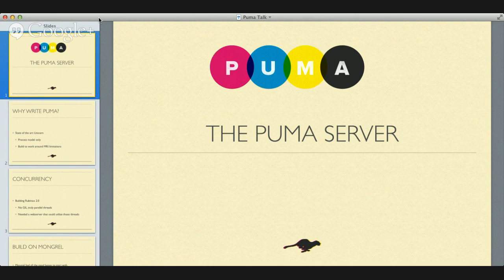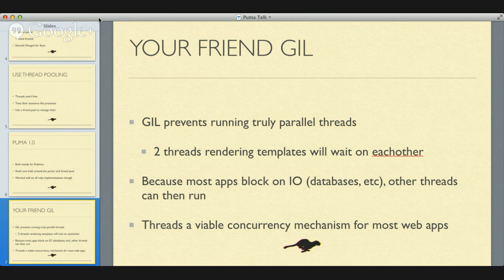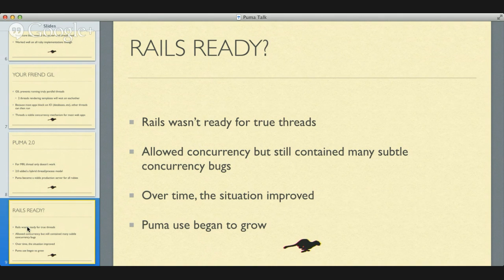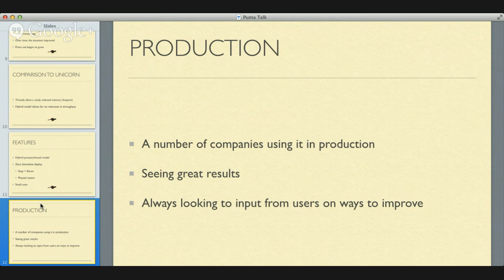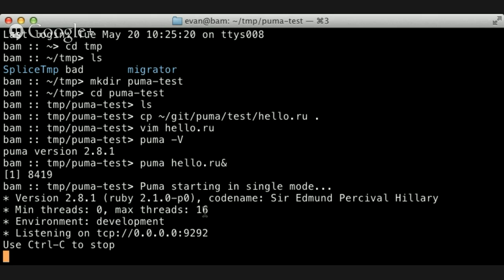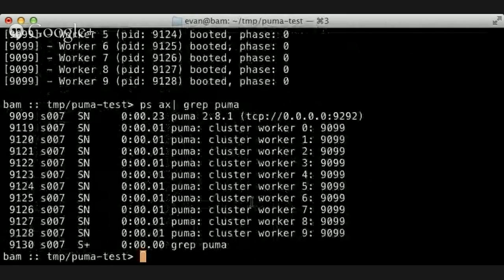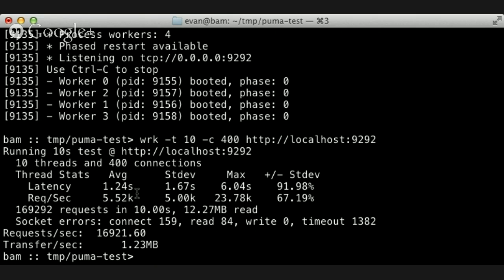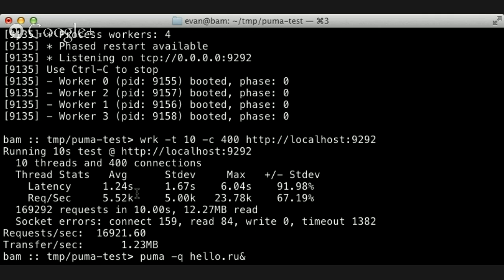Copenhagen.rb May, 2014 pt. 2